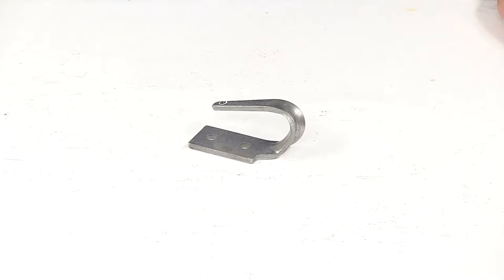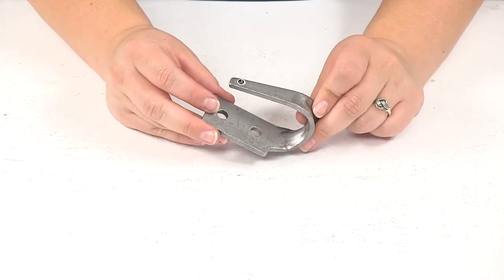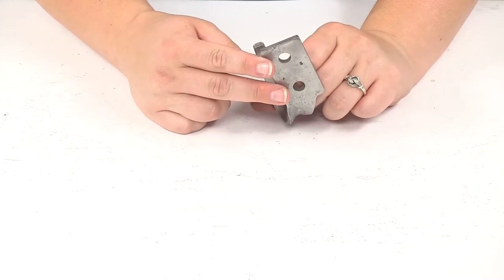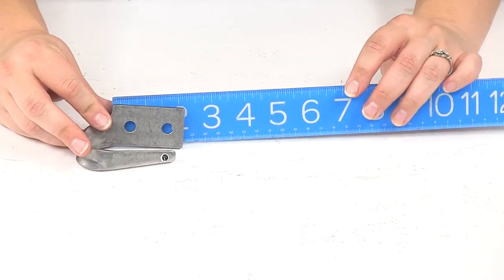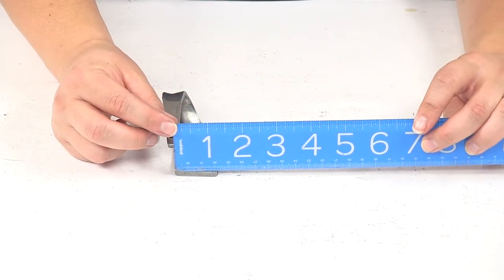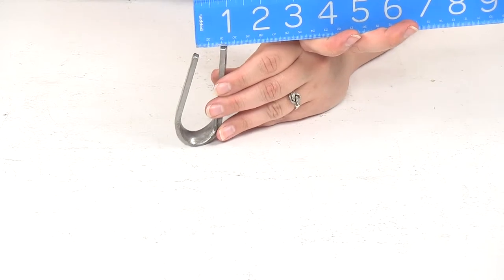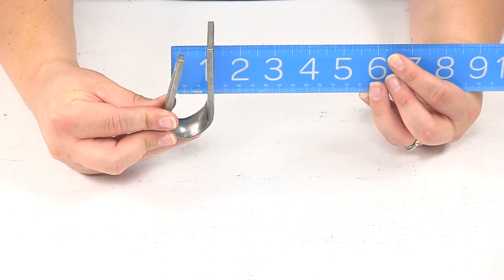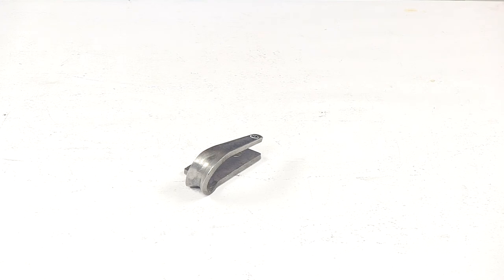etrailer | Lock N Roll Tie Down Anchors - Trailer Tie-Down Anchors - 336LH001 Review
Click for more info and reviews of this Lock N Roll Tie Down Anchors:

Speaker 1:          Today we're going to be taking a look at the lock and roll lashing hook for tarps and straps. This is gonna be a nice, durable lashing hook to secure any cargo that you have in your trailer or on closed camper, really wherever you need a secure mounting point for any gear. You can use this for securing tarp, rope, or a strap. It is going to have the two pre-drilled holes to make mounting a little bit easier. It does not come with any hardware. So you will need to provide that for yourself.

This just easily bolts on anywhere that you would need that attachment point. As far as the dimensions on this hook, that mounting surface is gonna be about 2 1/4" as you can see there. The overall length of the hook is going to be about 3", 3 1/2. As far as the width at that mounting plate, again, it's about 1 1/4. This space at the top of that hook opening is going to be about 3/4" or 1/2" at the widest, it's going to be about an inch.So that gives you an idea about how much space you have to use with that hook to get anything you would need attached.

So that's gonna do it for our look at the lock and roll tie down anchor point for tarps and straps.